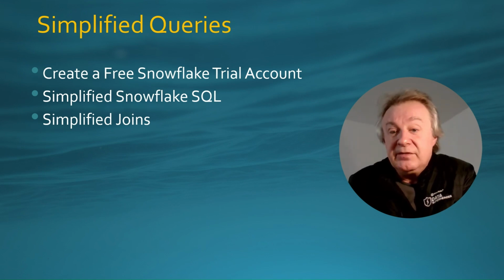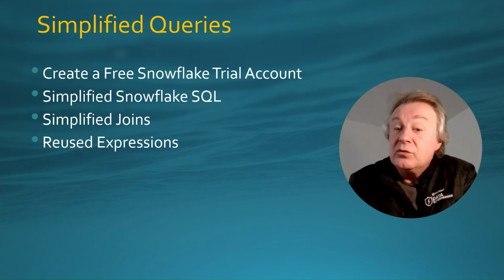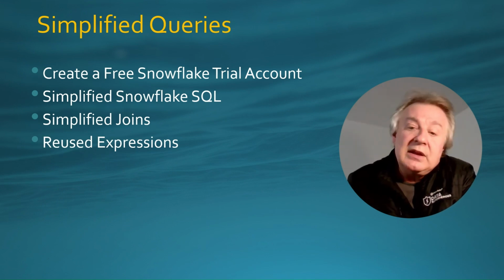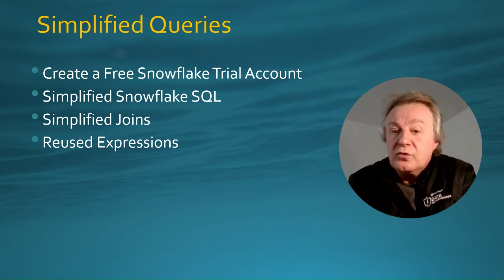Simplified Queries in Snowflake (introduction)